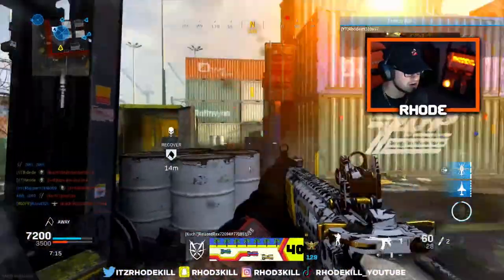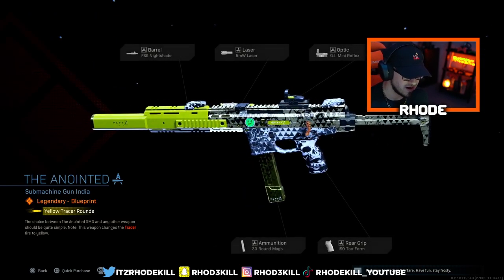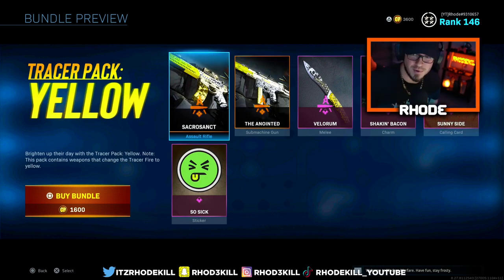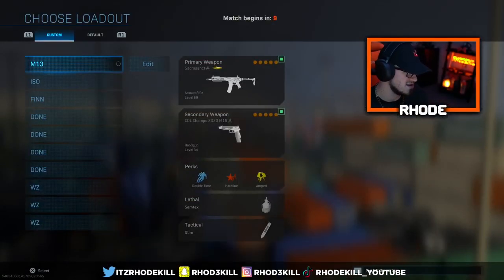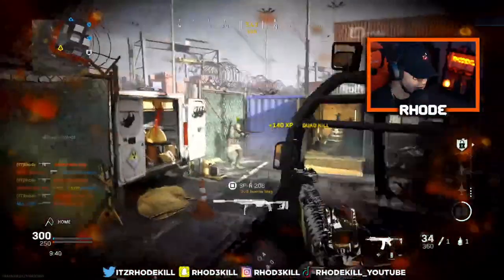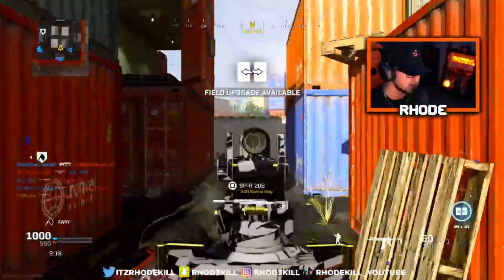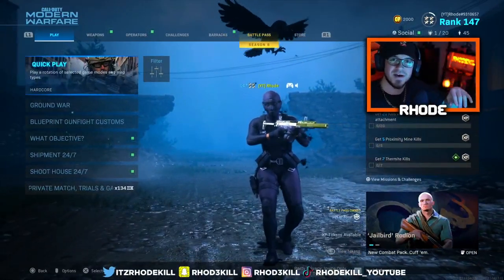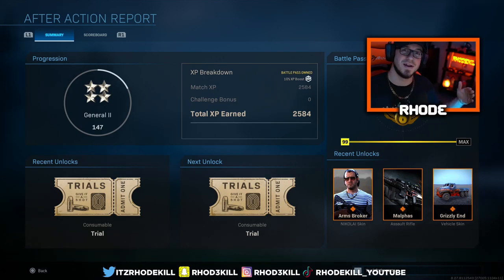NEW TRACER PACK: YELLOW BUNDLE in MODERN WARFARE.. SACROSANCT M13 YELLOW TRACER IN MODERN WARFARE!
TRACER M13 IN COD MODERN WARFARE (tracer pack yellow)

Welcome to the Channel! I am a Call of Duty content creator that focuses on Best Class Setups, Tactical nuke gameplays, and tips/tricks on how to become a better player in Call of Duty!